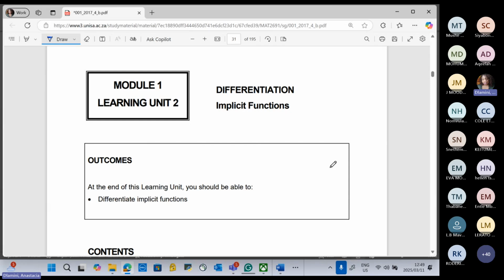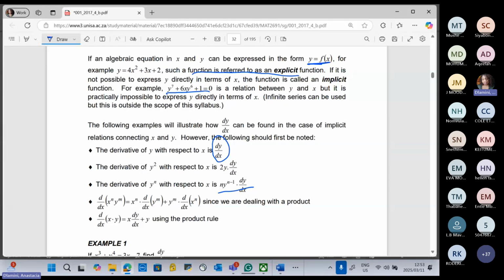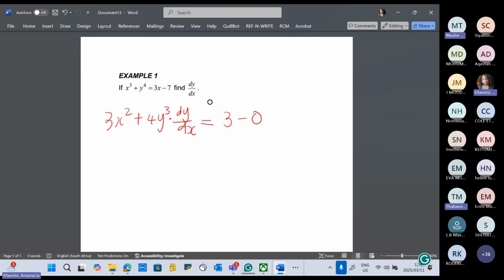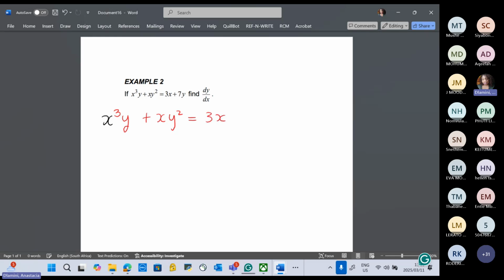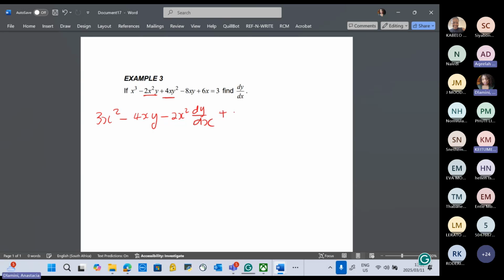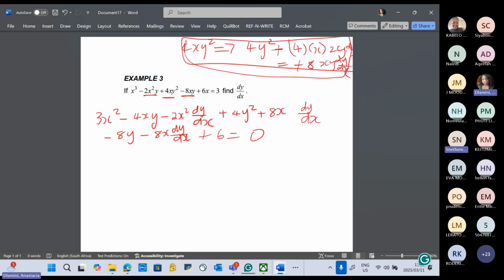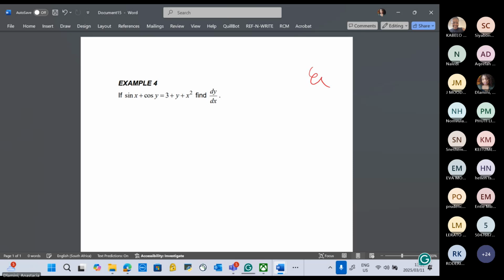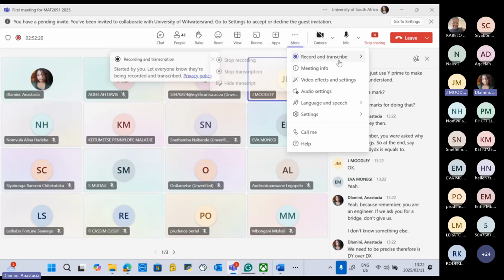Implicit Functions MAT2691 2025